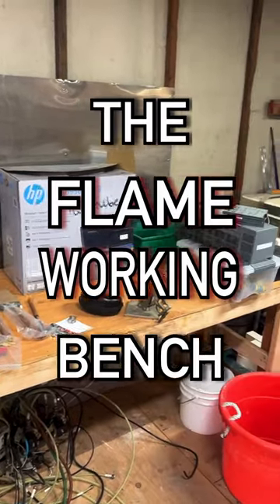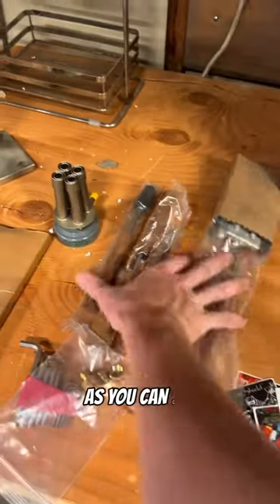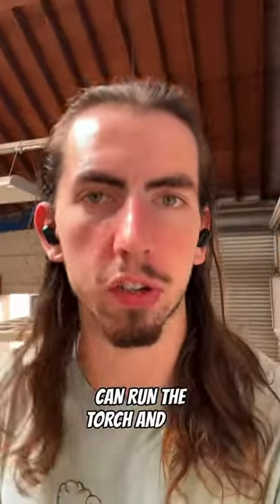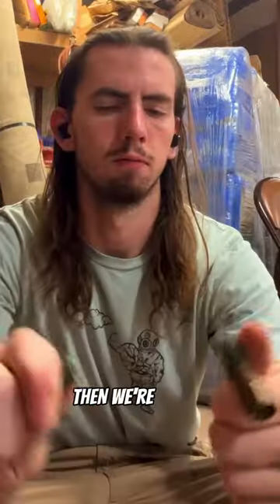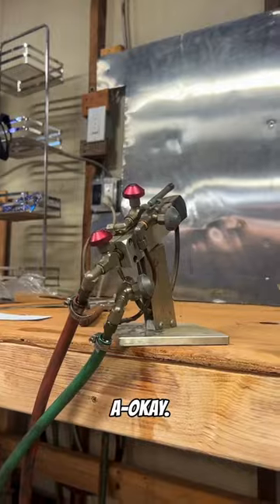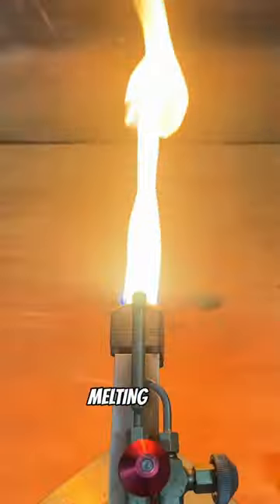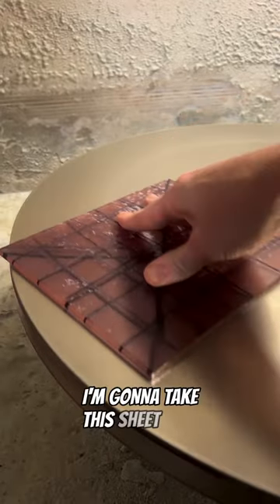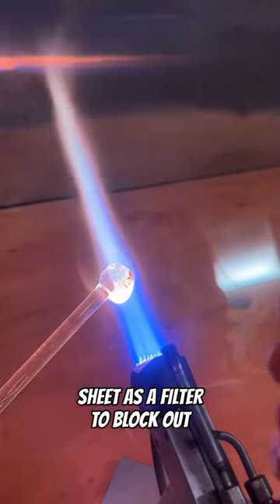Using a torch to melt glass